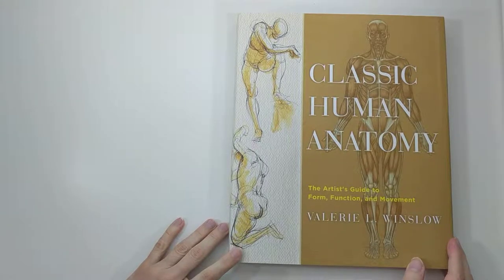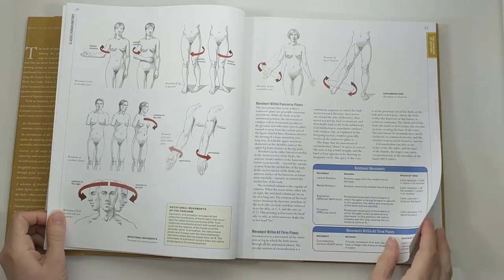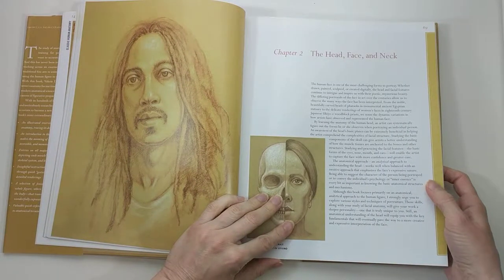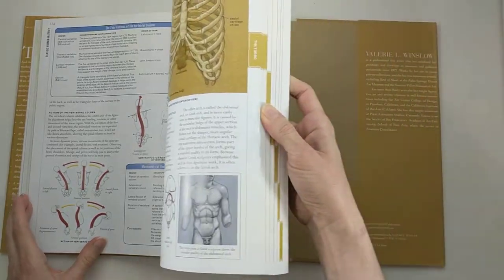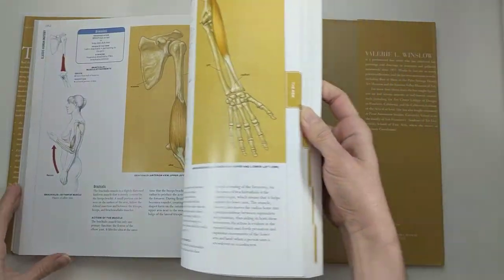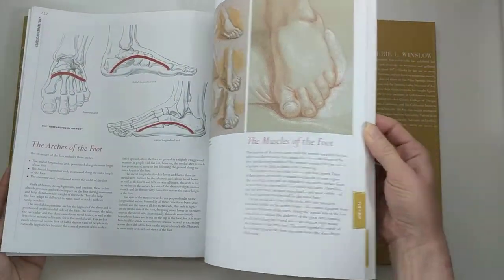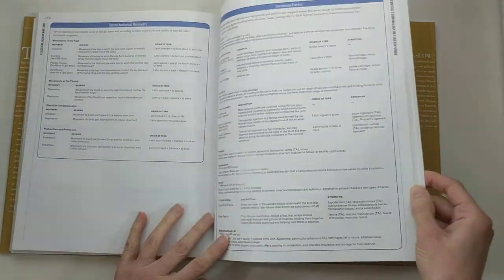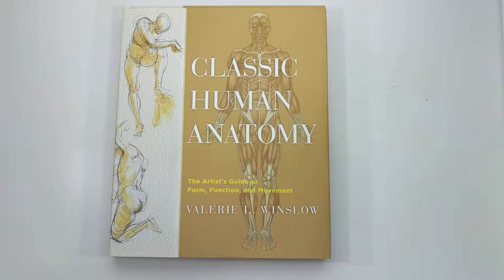Classic Human Anatomy by Valerie L Winslow Review and Flip Through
A review and flip through of the book Classic Human Anatomy by Valerie L Winslow.